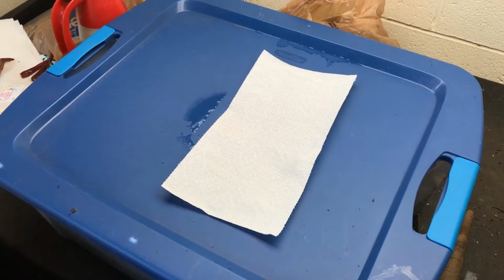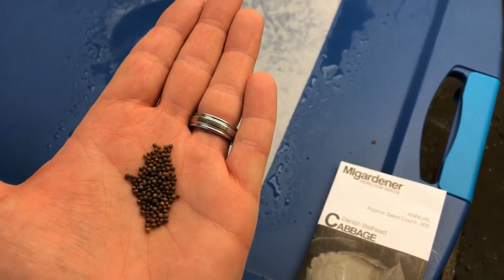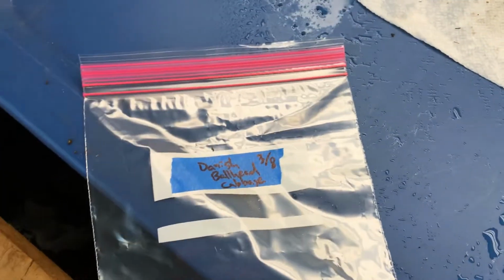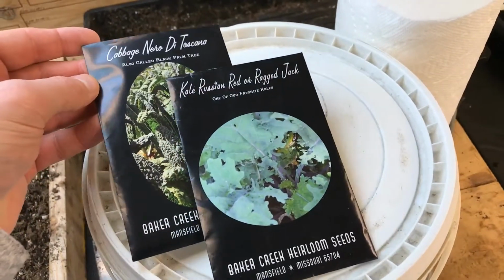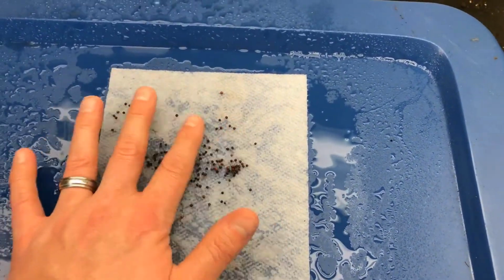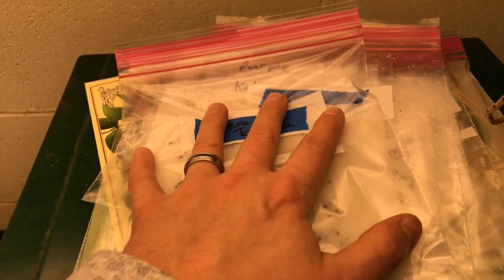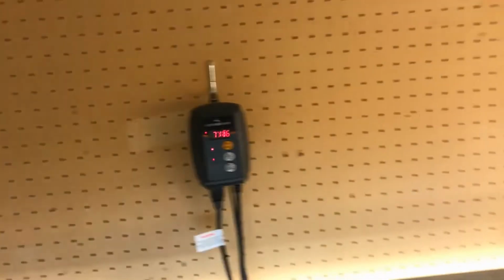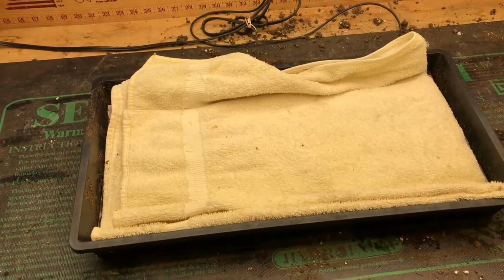Starting Seeds A Better Way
Moisture and warm temperature are the only things needed to get seeds to sprout.  An easy way to sprout a lot of seeds in a small space is by starting them in wet paper towels sealed in Zip Loc bags and placing the bags in a warm place.  The advantage of doing it this way is that it gives you the opportunity to identify the most viable seeds early on by comparing the sprouts before planting them in your growing medium.